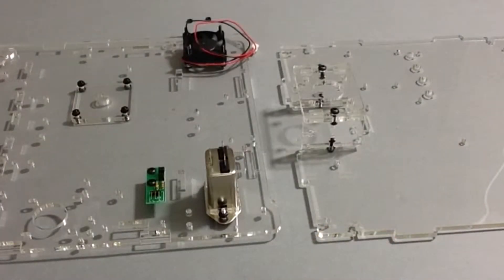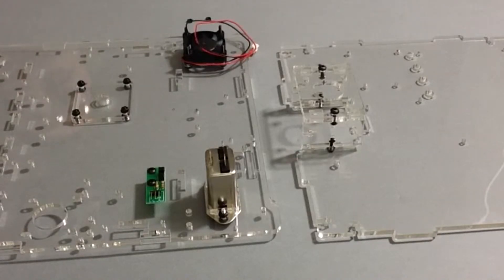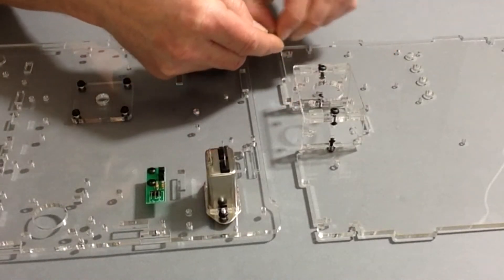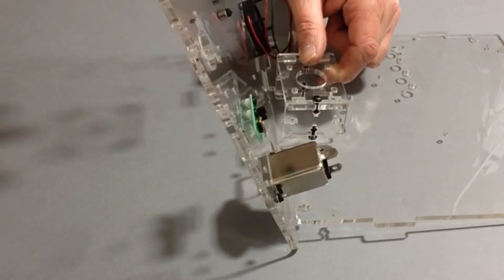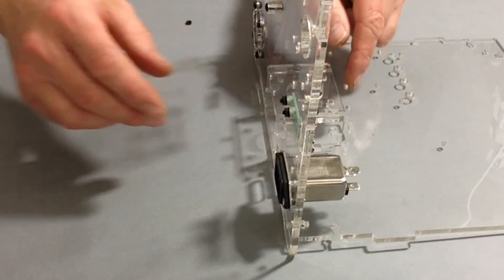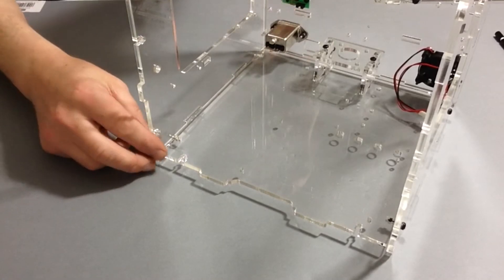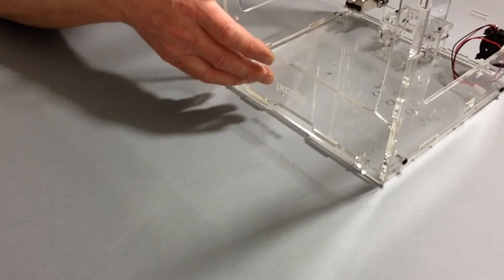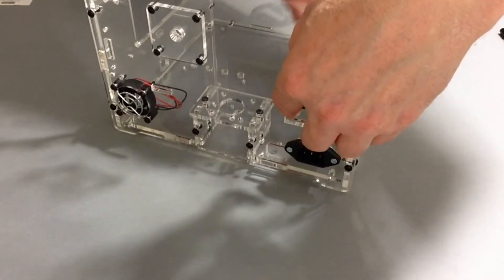Official idbox 3D Printer Build Diary - Pack 3, Stage 9